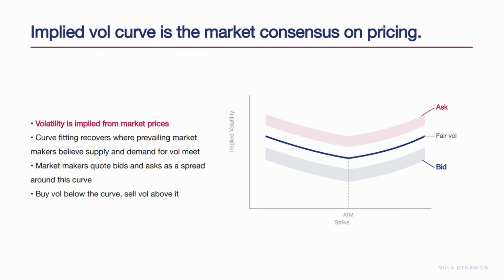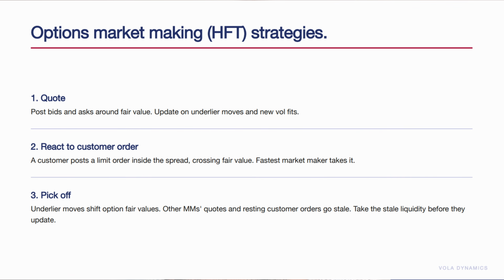Options Market Making PnL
Options market maker PnL comes down to one major tradeoff: profiting on inventory turnover while avoiding adverse selection.

Vola co-founder Misha Fomytskyi walks through this framework in 4 minutes:

    - How PnL is built from spread capture vs adverse selection.

    - Why the implied vol curve is upstream of every pricing decision.

    - The 3 standard strategies run by HFT market makers: quoting around fair value, taking mid spread orders, and picking off stale liquidity after underlier moves.